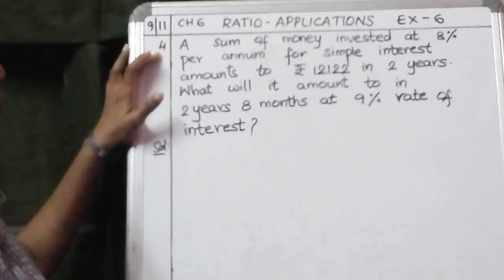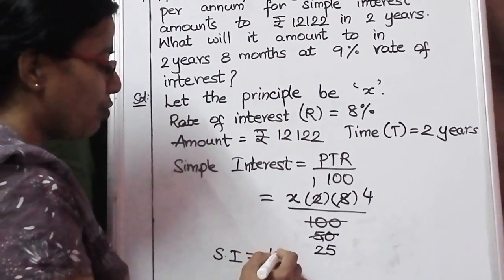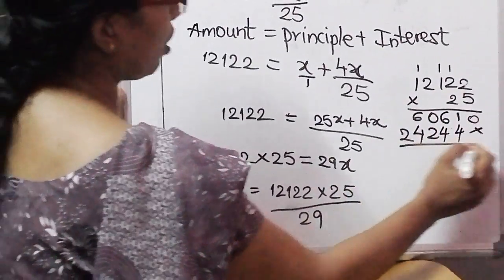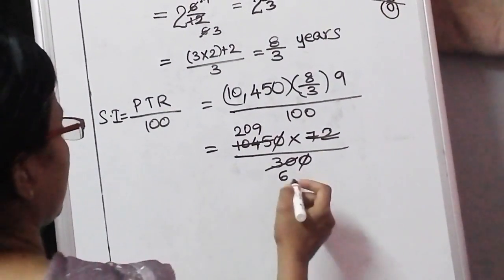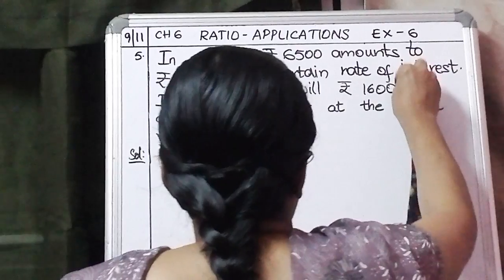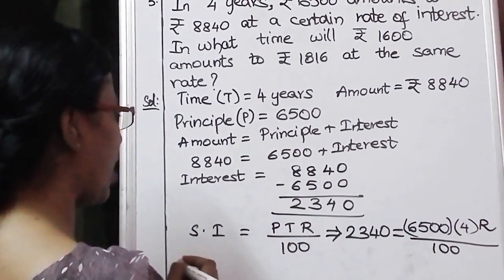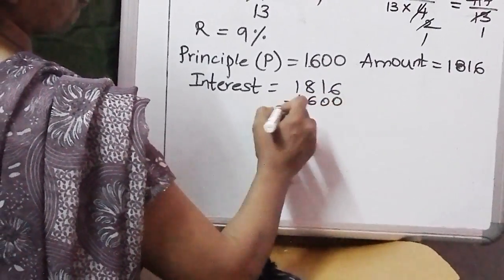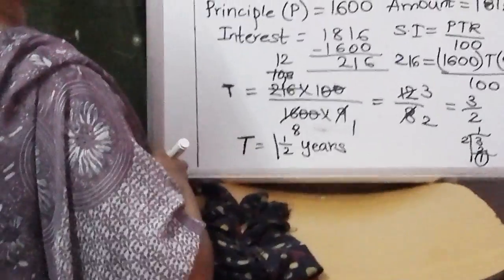9 NOV CHAPTER 6 RATIO-APPLICATIONS